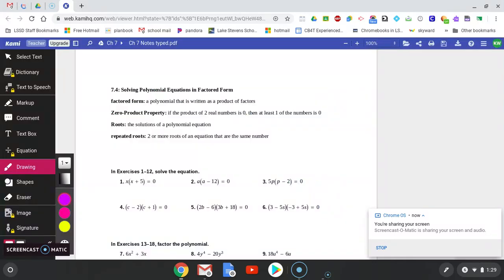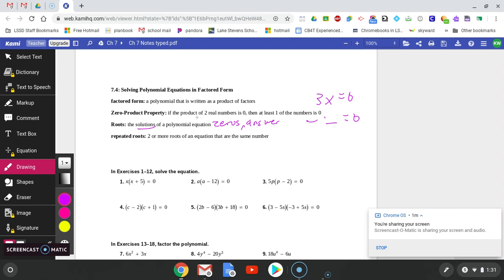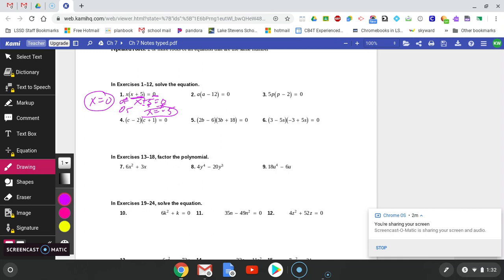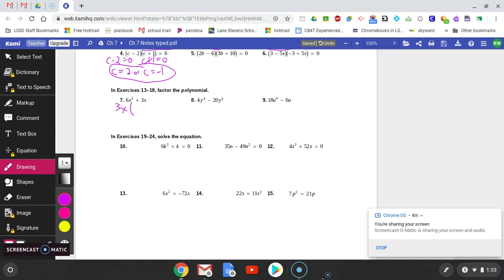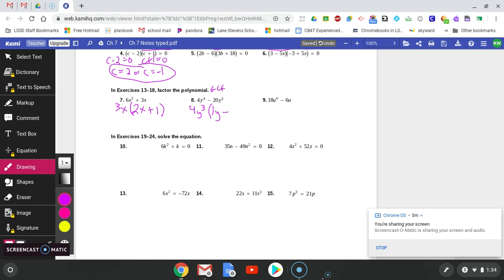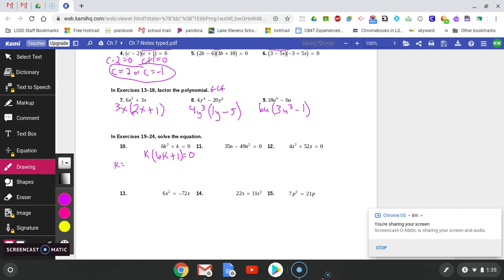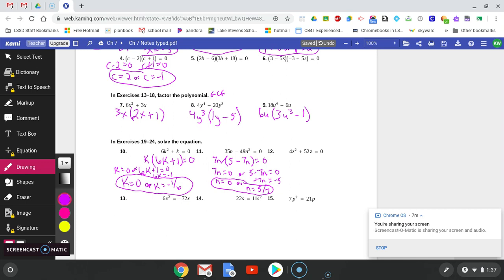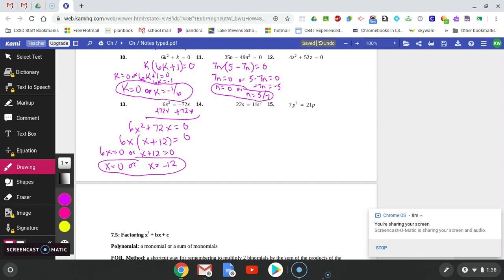7.4 video solving polynomial equations in factored form